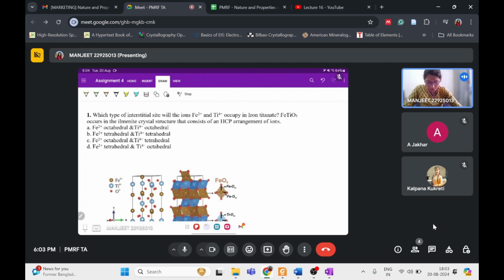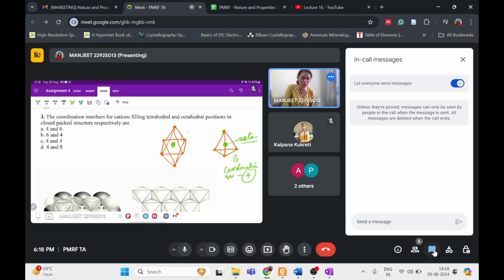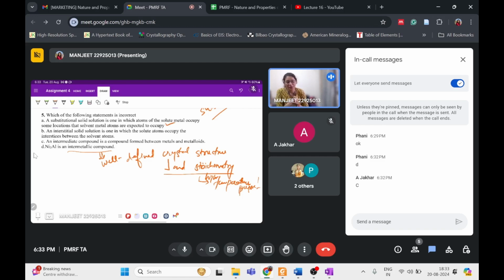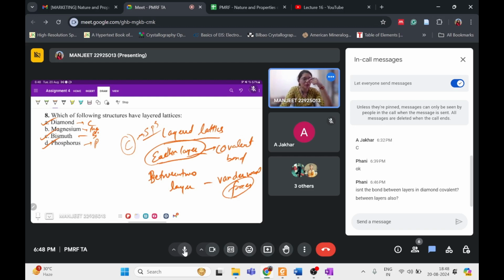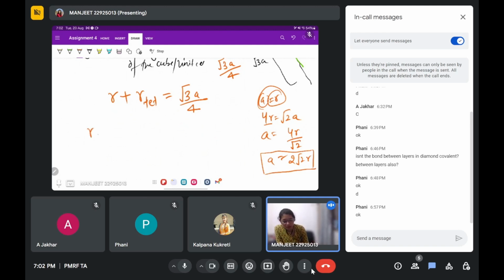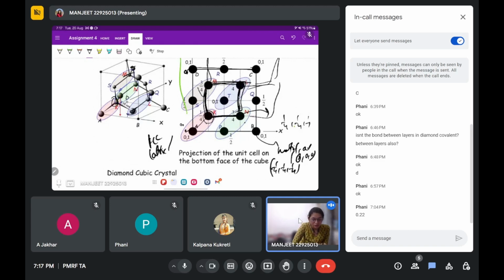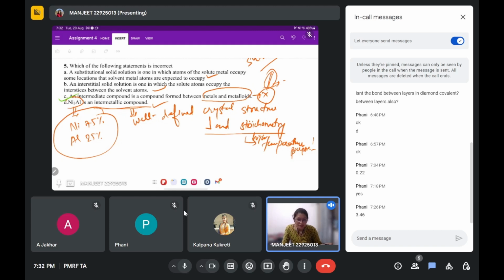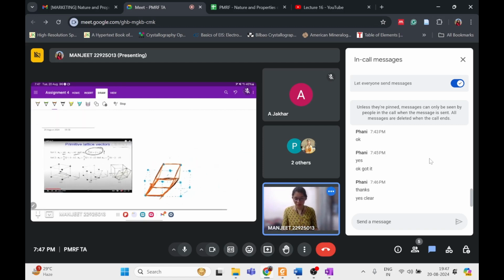Assignment 4: Nature and Properties of Materials